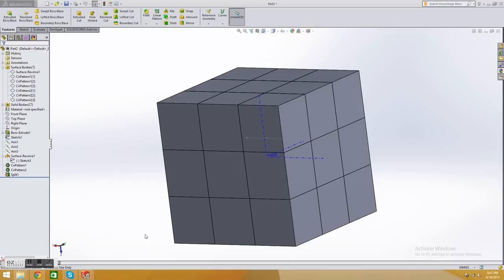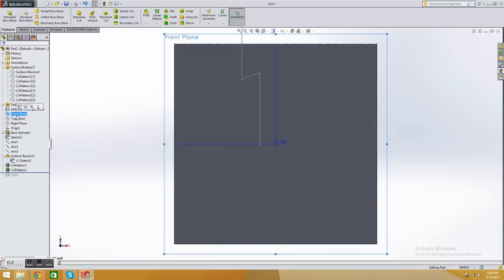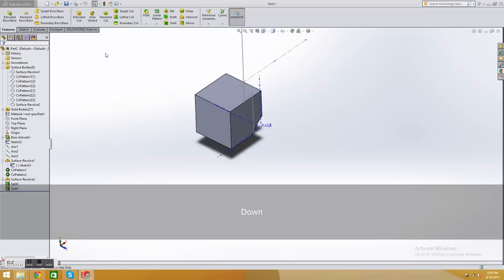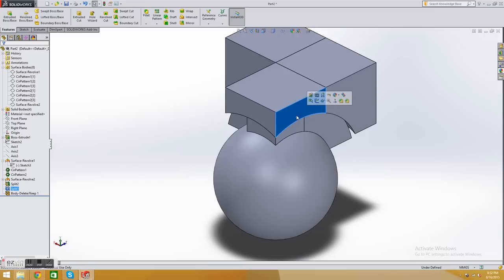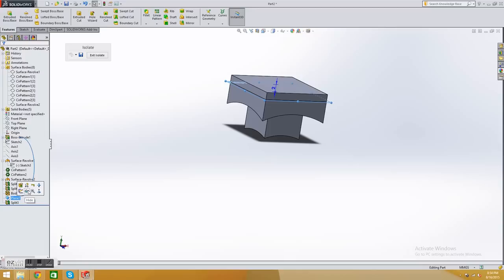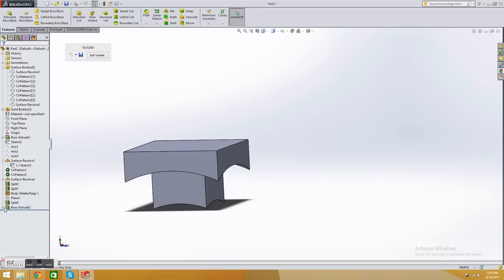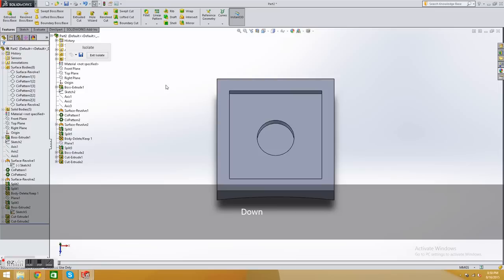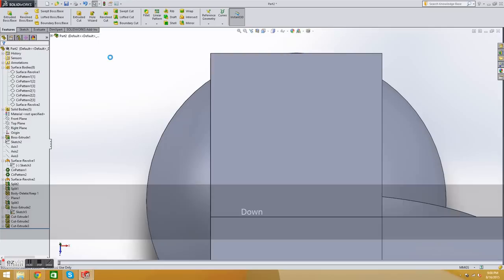How to Design Twisty Puzzles - (Part 8) - Cores and Center Caps